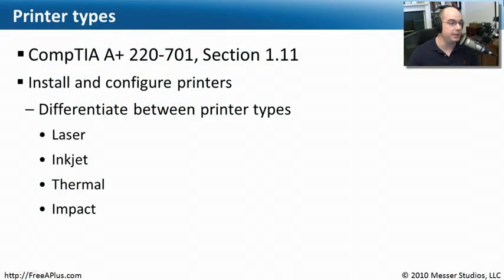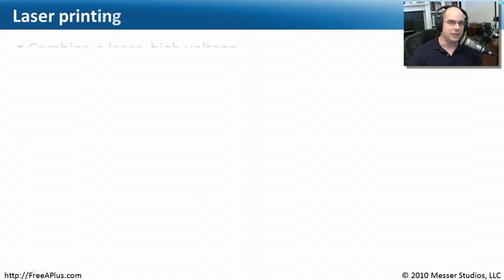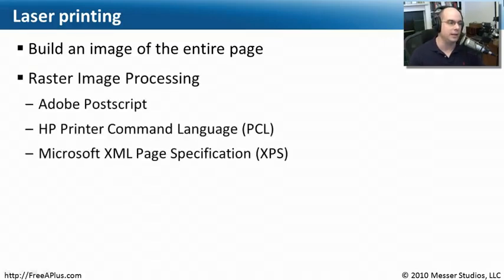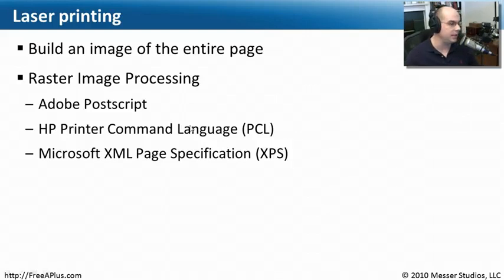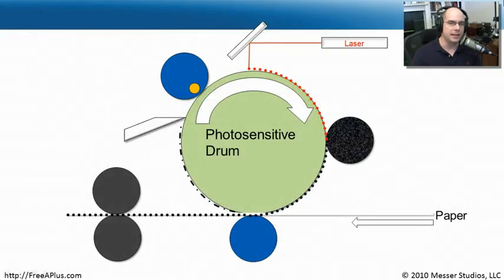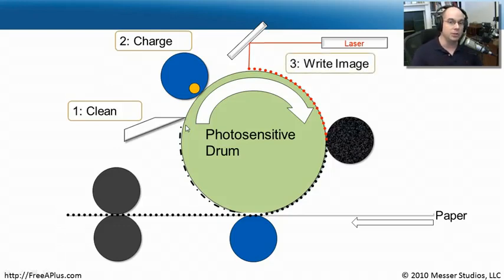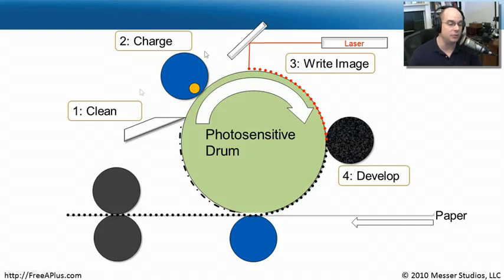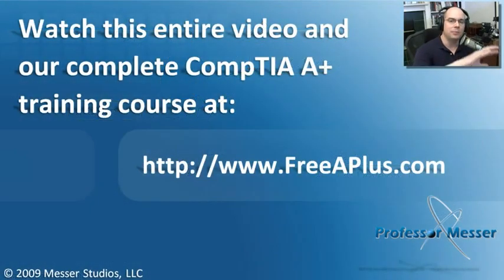CompTIA A+ 220 701 1 11 Printer Types Part 1 of 2 480p